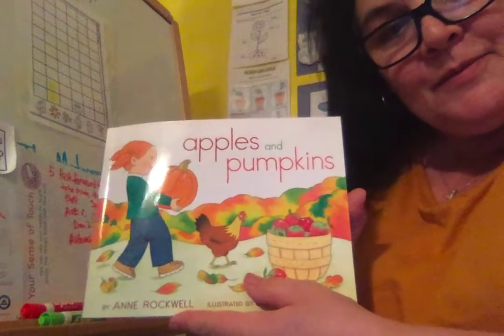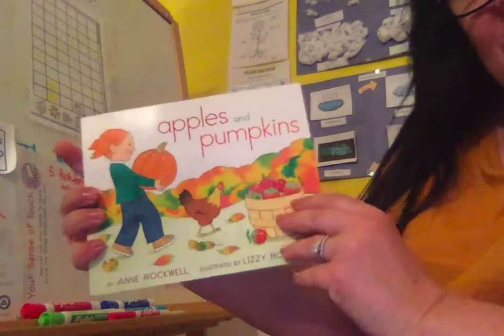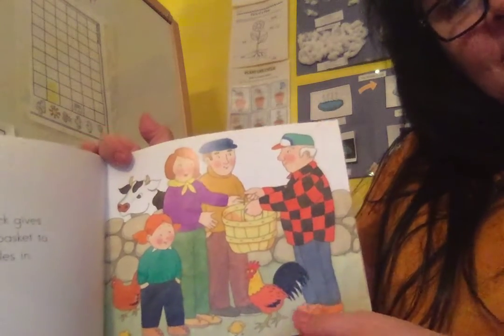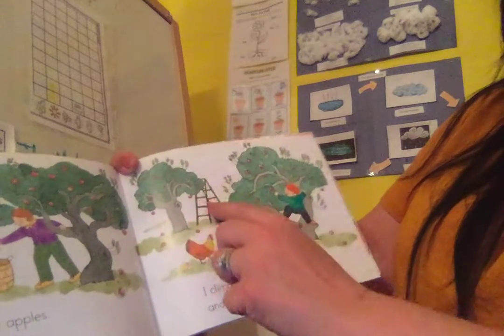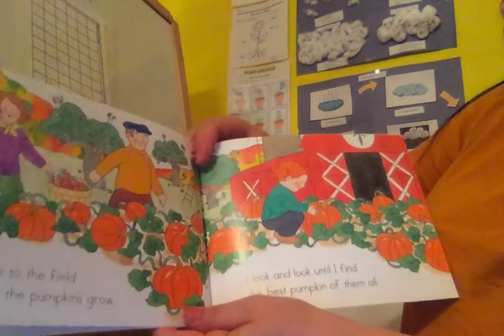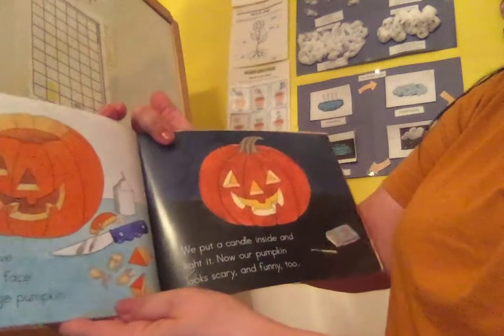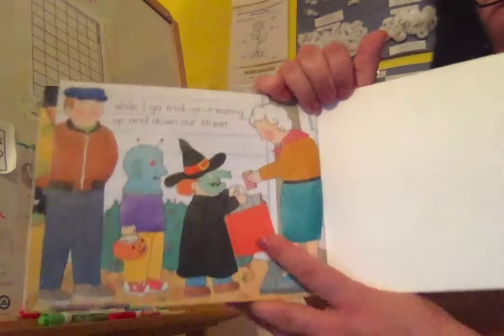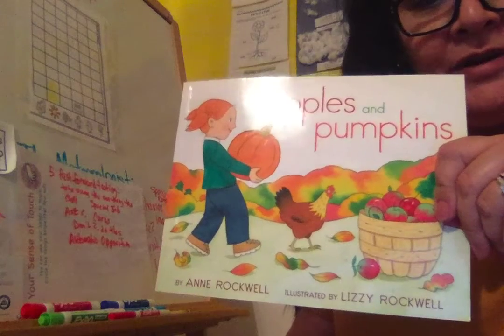Movie on 9 22 20 at 8 47 PM